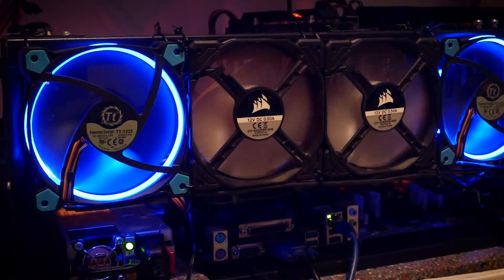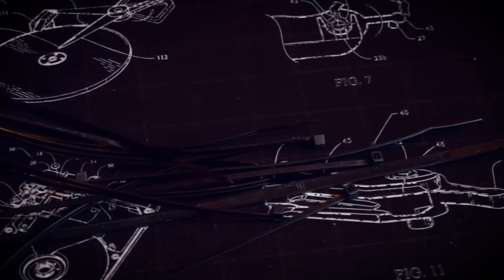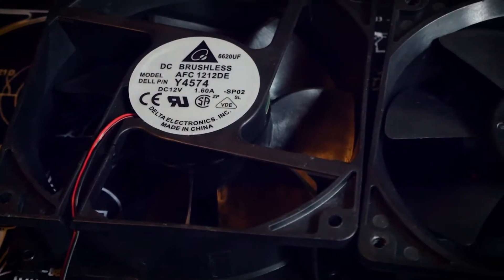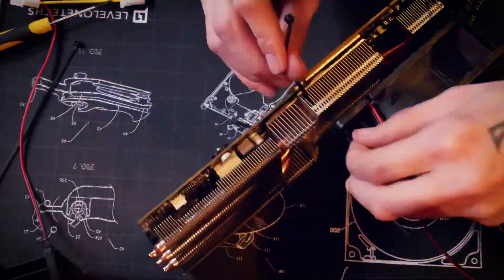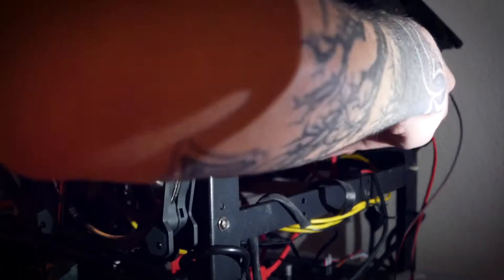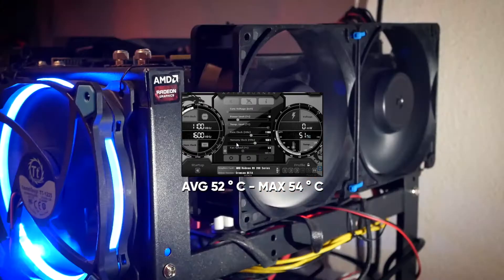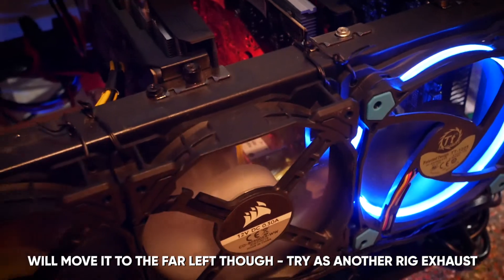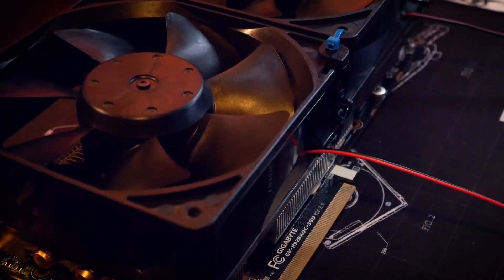Custom GPU fan for mining cryptocurrency - lower temperatures! Delta Cooling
Today we went crazy with the temperature experiments. In the last video, (which you can check in the link below) we went through basic GPU maintenance by cleaning and reapplying thermalpaste - dropped temperatures by 5 ° celsius. In this video, we are trying an experiment with strong fans I had lying around: a custom fan mod. This can also help you in case your fans are growing weaker or suddenly broken, but you still want to use your card for sweet mining. Spoiler alert: we managed to go even cooler - but it won't look pretty. Happy mining!

► MAINTENANCE & CLEANING
WD40 Contact Cleaner
99% Isopropanol